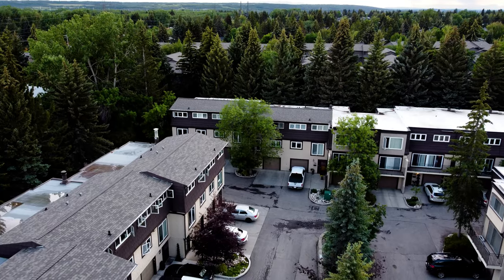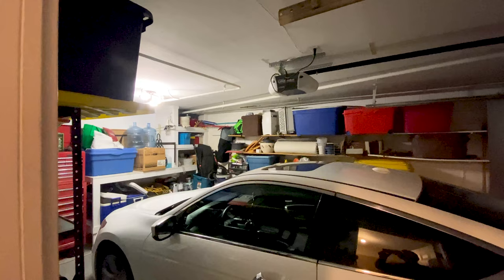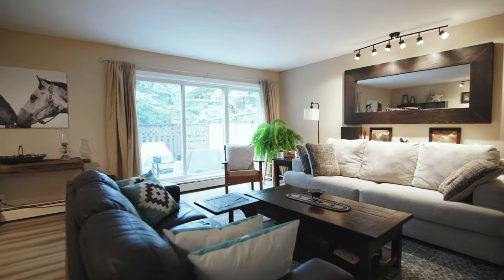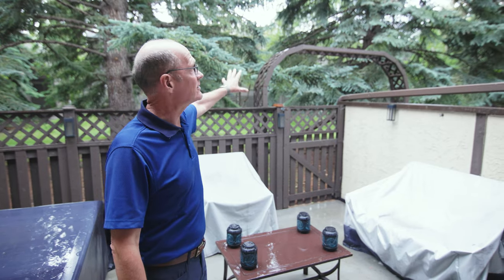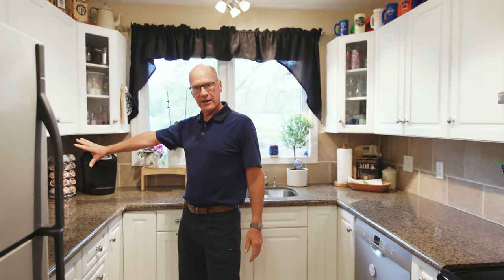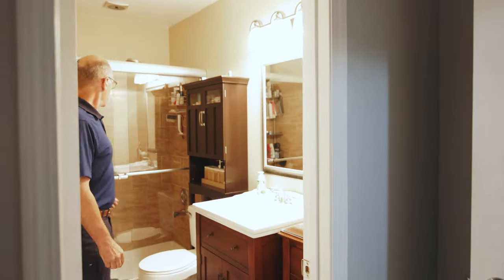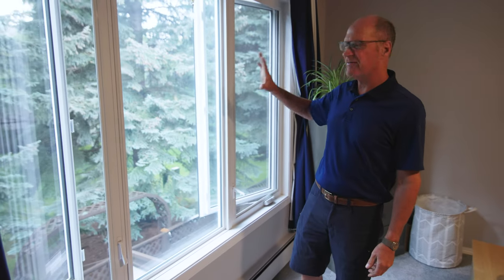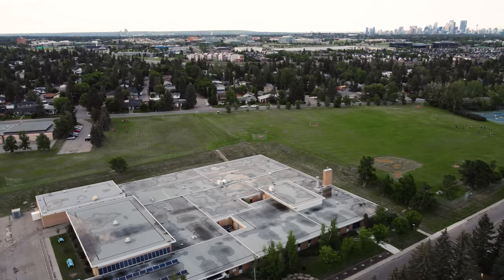Only $415,000 for this MASSIVE Condo in Lakeview, Calgary 2022 Real Estate Tour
✅ This unique renovated townhome offers so much. Over 1600 sq ft plus a finished basement this spacious unit has 3 bedrooms up, and 3 bathrooms. ✅ Oversized foyer greets you where you can go up a level to the 19'x18' bright west facing living room.
✅ Vinyl Plank flooring, newer sliding doors leading to the sunny west, private fenced patio that has newer concrete and amongst the treed green space. Go up to the dining that seats 12 and has an updated oversized window for more light.
✅ The Gourmet kitchen offers granite counters, double sink, Upgraded Stainless appliances and tile flooring. There is a 2 pc powder room as well. Moving to the upper levels are 3 well sized bedrooms including the massive Master retreat which is 18'x16' and includes a 3 piece ensuite with tiled shower with glass doors.

Music Credits